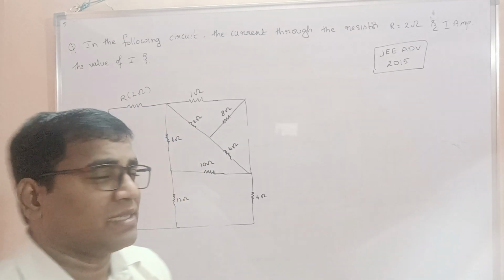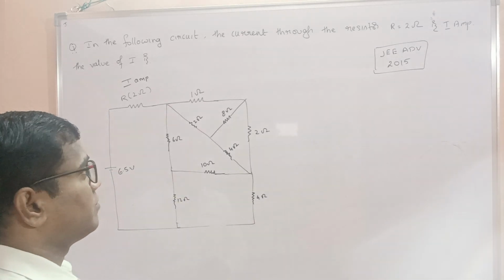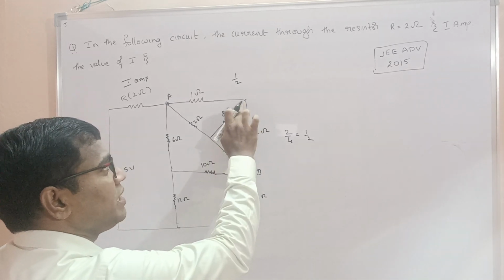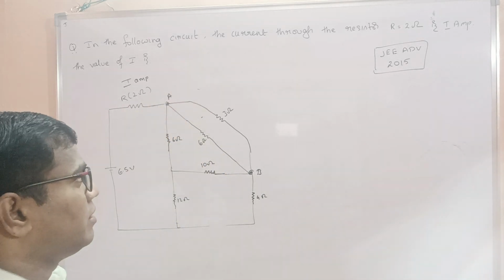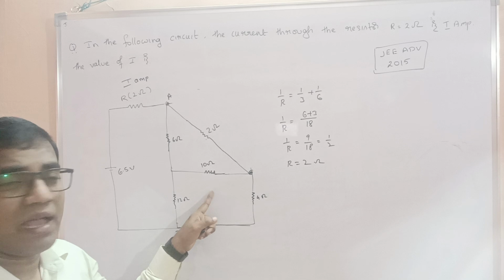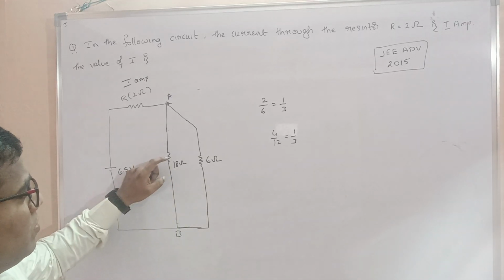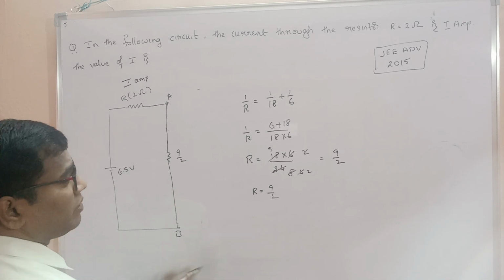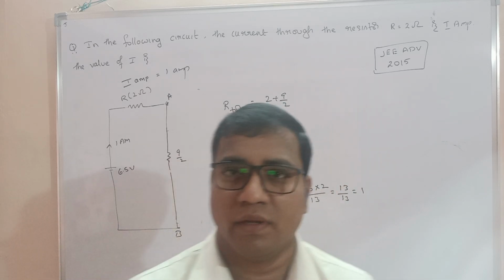In the following circuit, the current through the resistor R=2 ohm is I Amperes. the value of I is